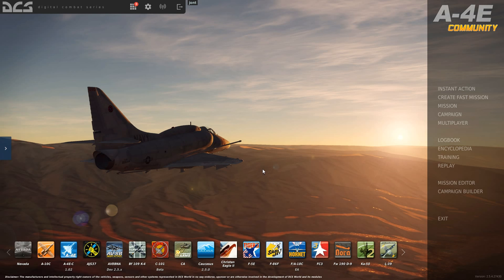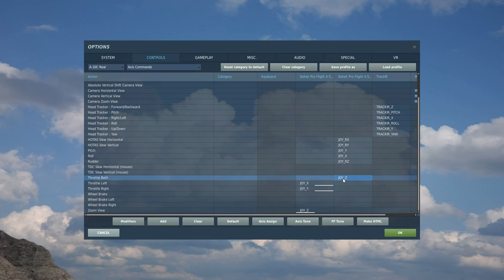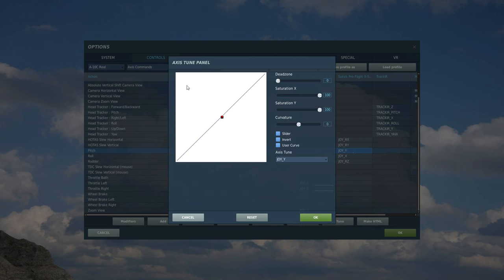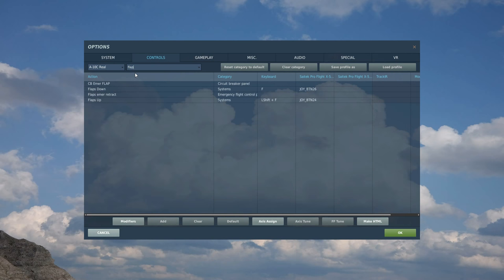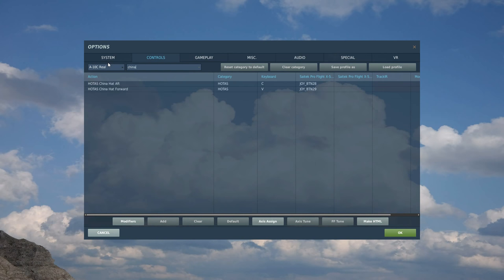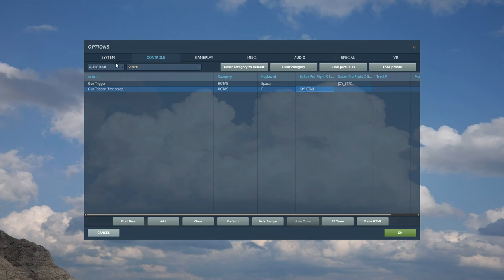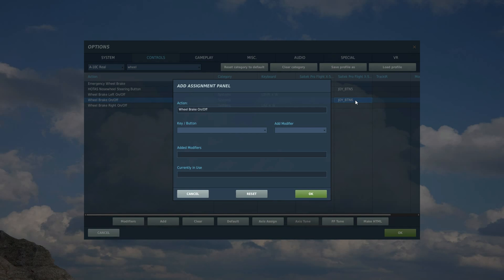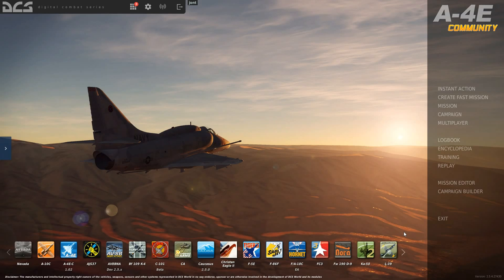A-10C Warthog: Setting Joystick HOTAS Controls Tutorial | DCS WORLD